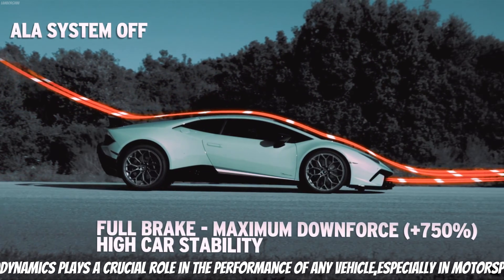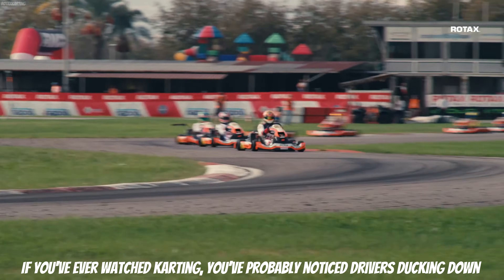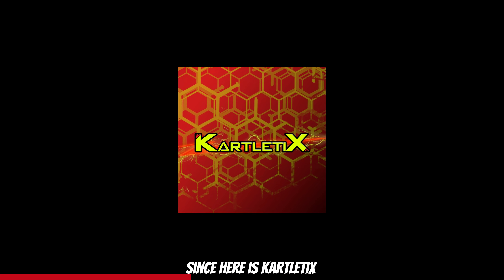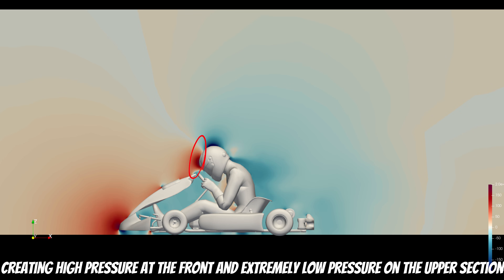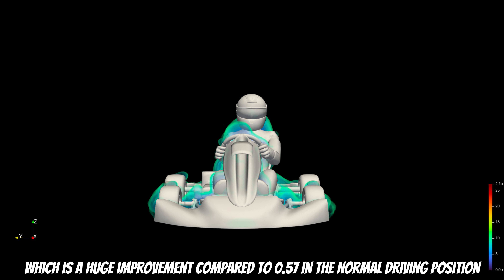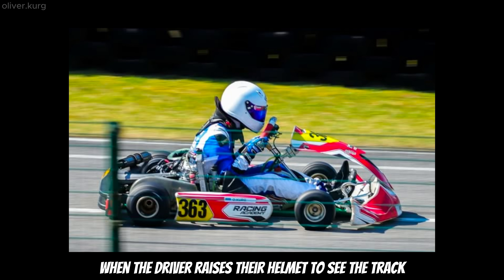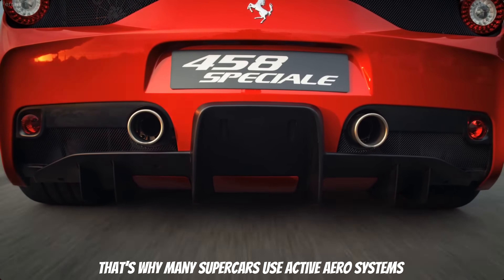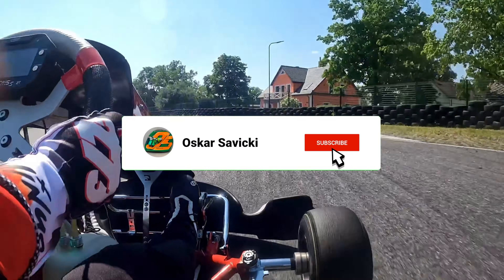Does Ducking Down Really Make You Faster?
In this video, we’ll analyze how a driver’s position affects karting aerodynamics

The information presented in this video reflects the author's personal opinions and should not be considered an official stance. Additionally, the coefficient parameters may vary depending on the CFD/Wind tunnel setup and settings used in the analysis

00:00 Introduction
01:21 KartletiX
02:02 Driver fully ducked down
03:29 Ducking down while still looking at the track
04:04 Summary